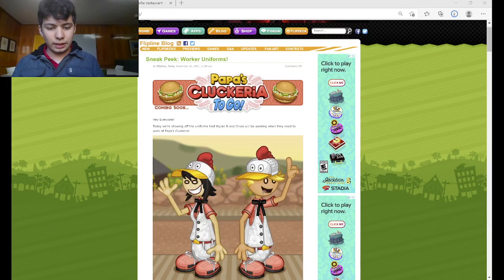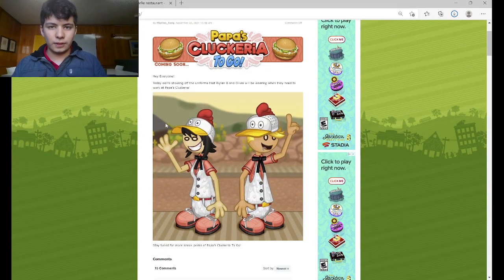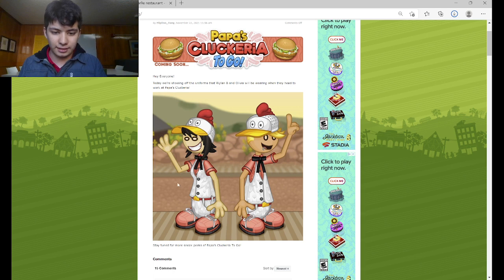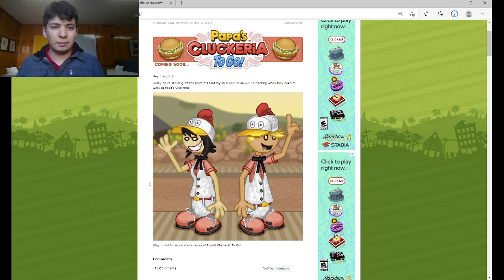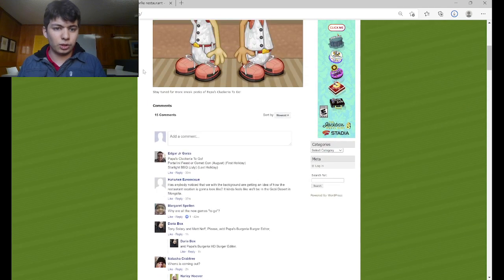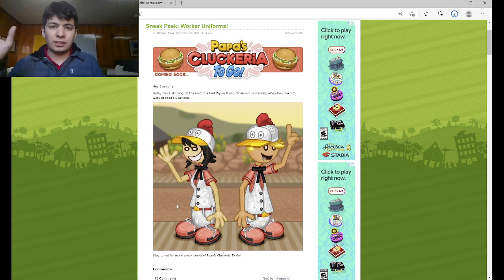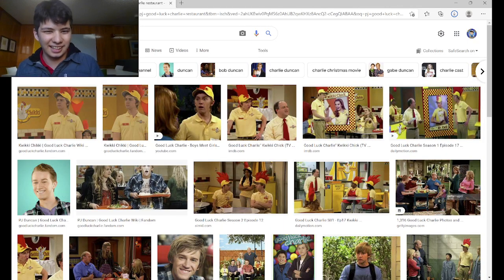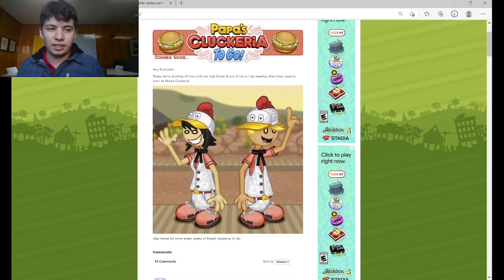Papa's Cluckeria To Go Sneak Peek: Worker Uniforms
We get an inside look of the new uniforms!